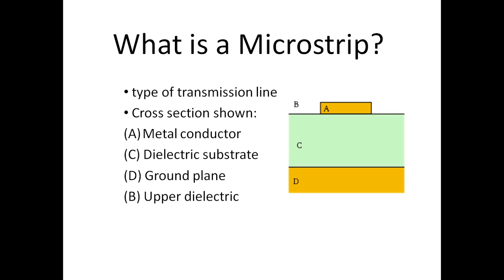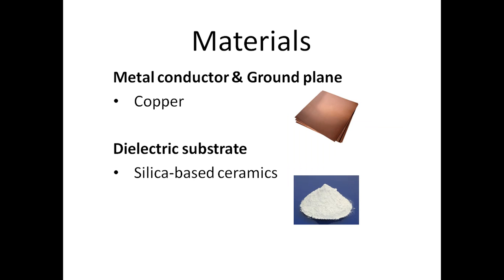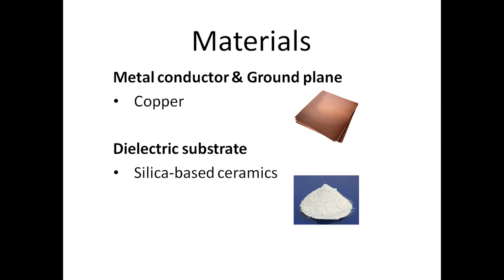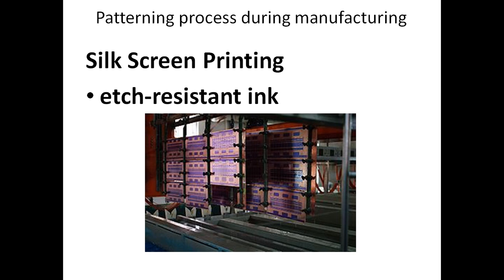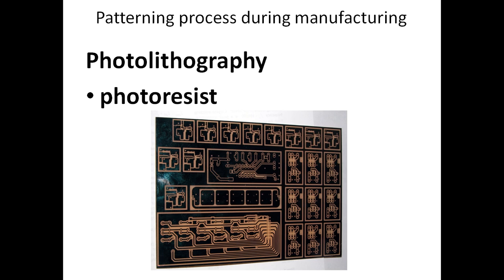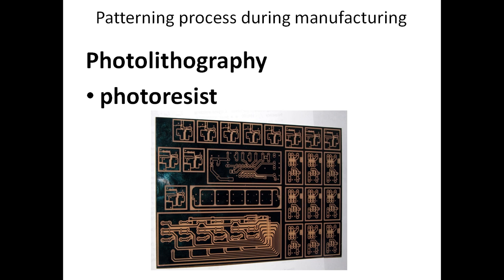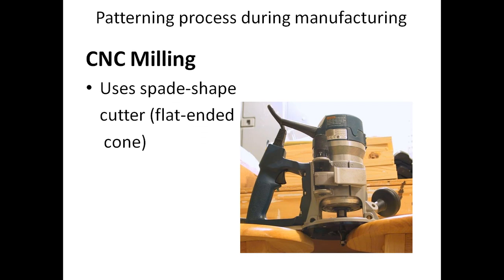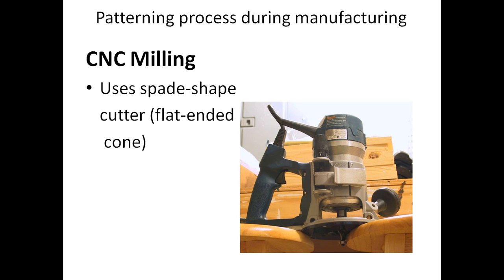jmt-2fh3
Microstrip Antenna Fabrication